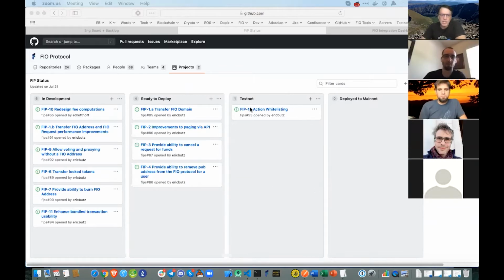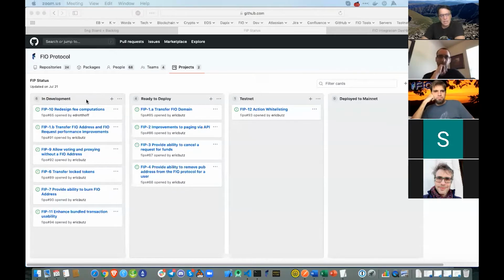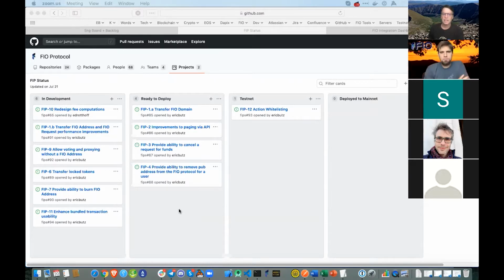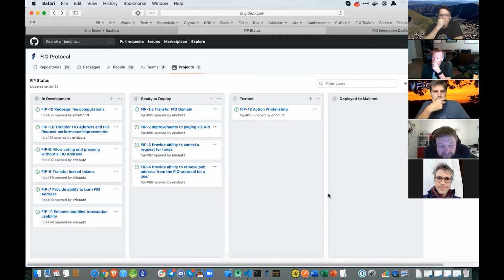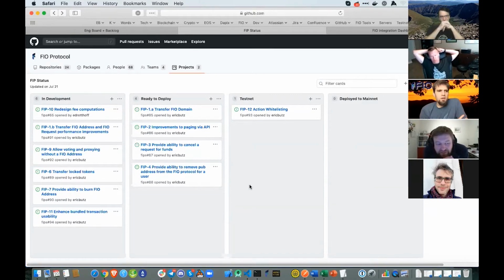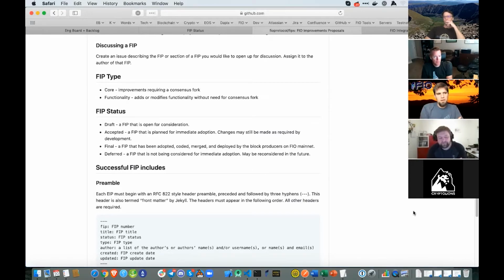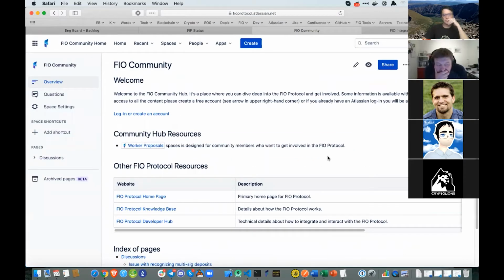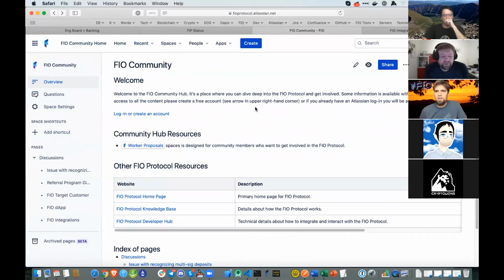FIO Protocol Block Producer Meeting #5 - 8/20/2020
Full recording of a FIO Protocol block producer meeting on 8/20/2020.

The FIO Protocol is a decentralized service layer that bridges the gap between crypto endpoints such as wallets, exchanges, crypto payment processors, and any other application in which crypto assets are held and/or transferred.

Block producers play an essential role in running the server infrastructure necessary to secure the blockchain which the FIO Protocol operates on. For more information about FIO, please visit us